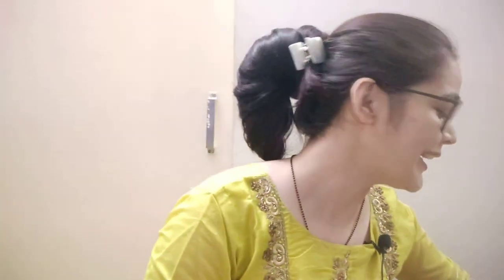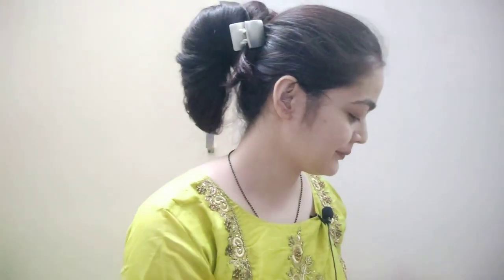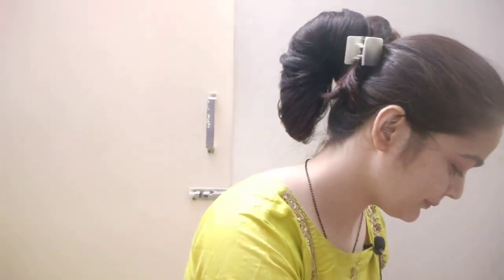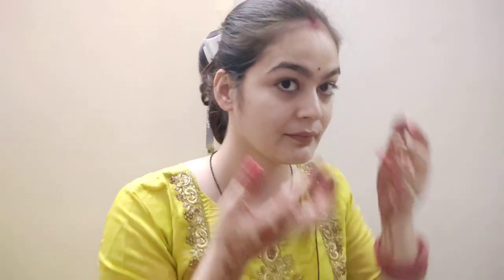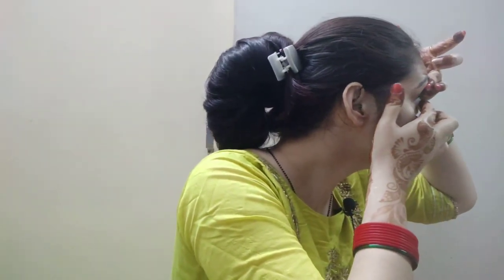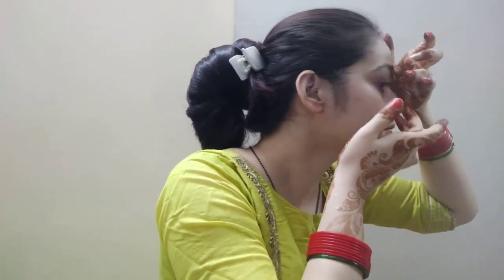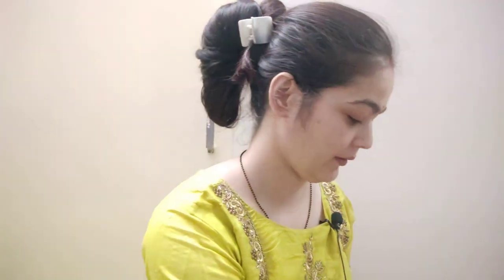Karwa Chauth Vlog 🌜 Karwa Chauth Full Day | Vlog 2021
Hey, This is Tanu Pant and welcome to my You Tube channel TanuRaj Talks. Here you will find a lot of videos related to Fashion, Haul & Vlog.

Please note the prices of all product are subject to change as per the shopping website's discretion.